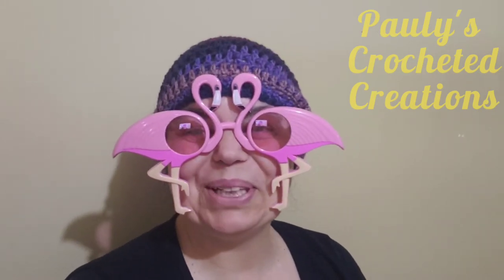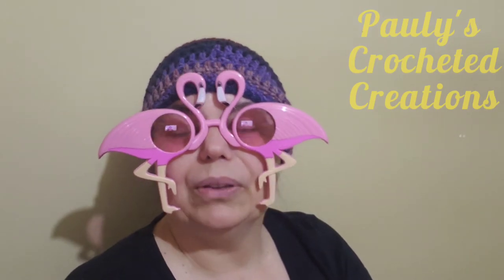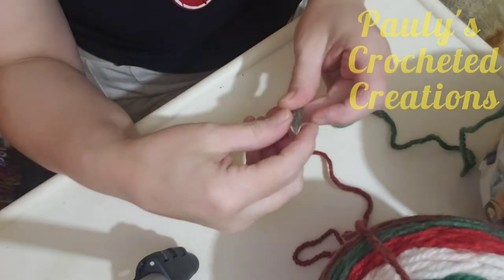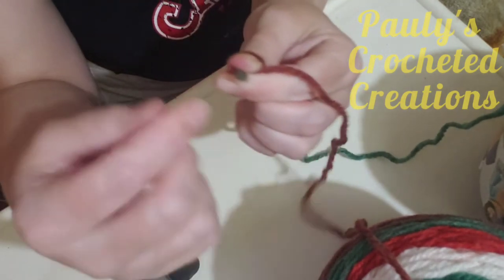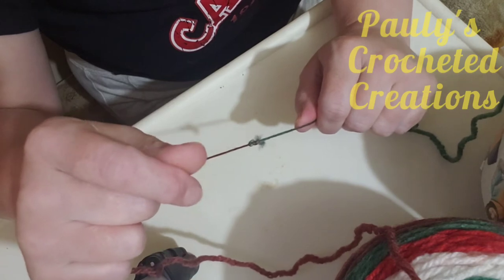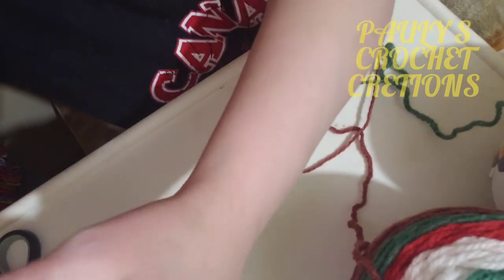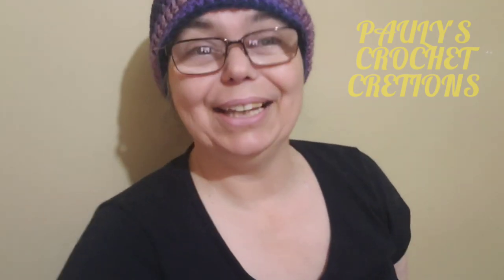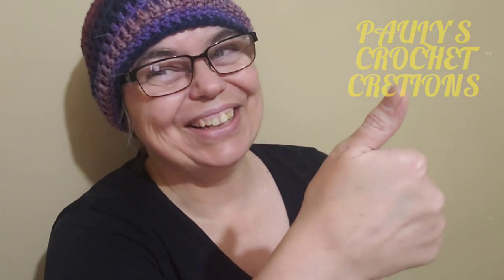#5 How to tie a knot.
This video is to show you how to change colors and tie a knot.

Victoria Papp
RPO UPLANDS
LETHBRIDGE, AB
CANADA
T1H 7E2